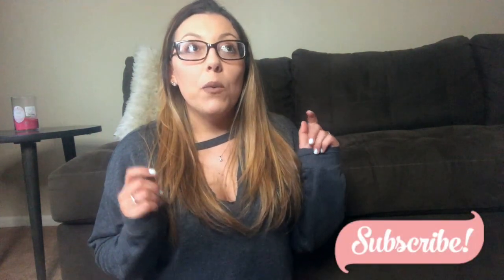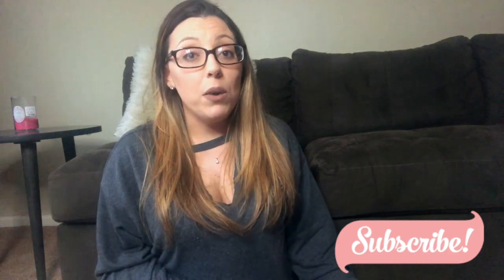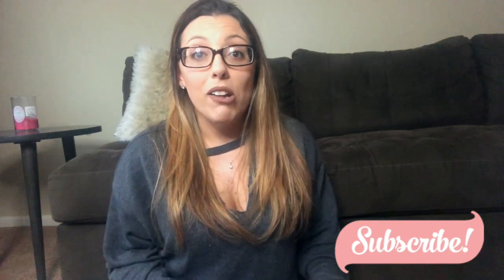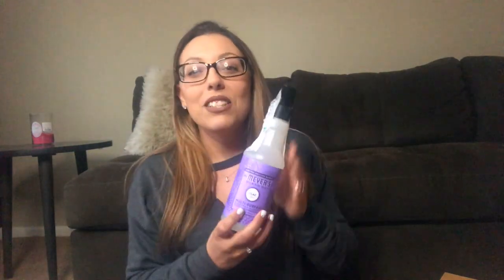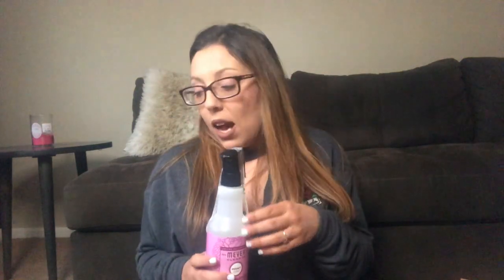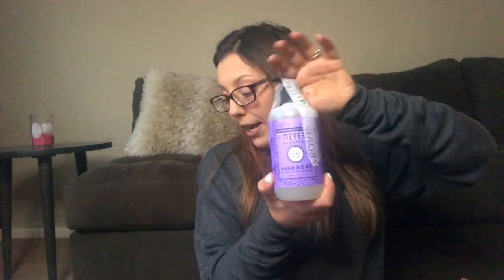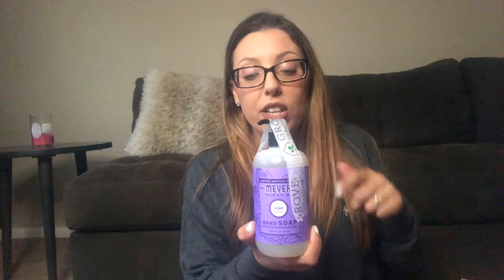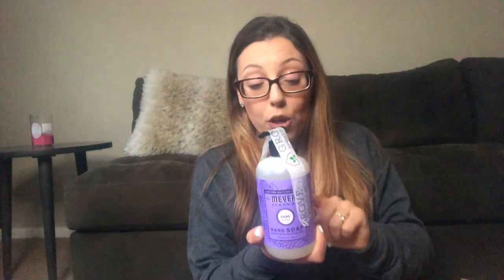GROVE COLLABORATIVE HAUL/ UNBOXING/ FAVORITE CLEANING PRODUCTS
Hey guys welcome back! Today I am doing an unboxing of my grove collaborative products that I got in the mail! I hope you enjoy this video!! I would love to have you apart of this journey and be able to get to know you!!